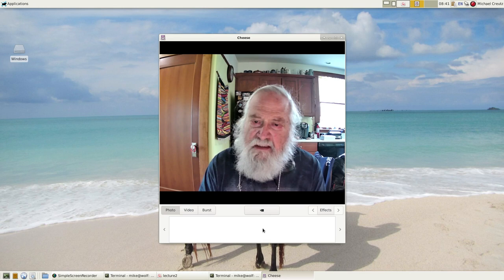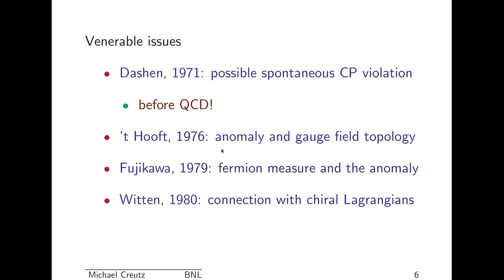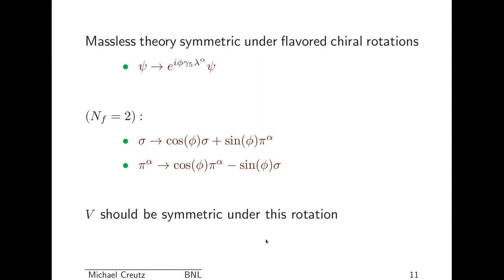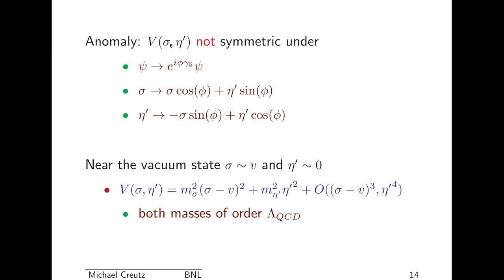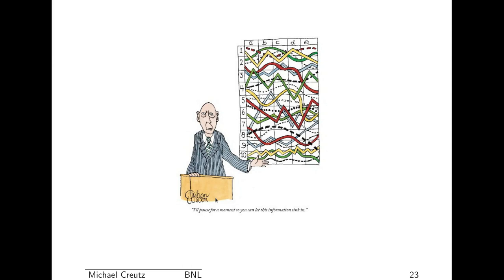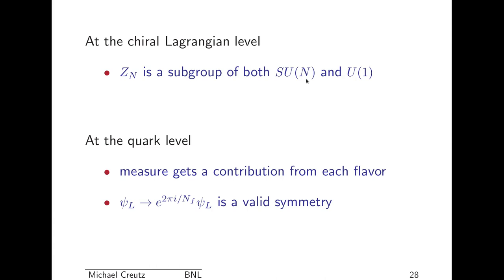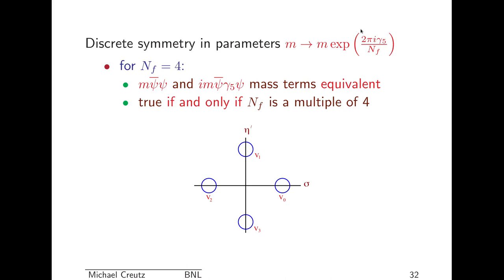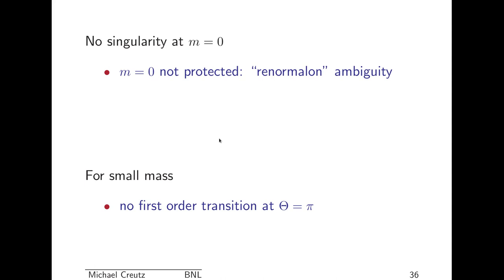Introduction to Lattice QCD (Michael Creutz): Lecture II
An overview of chiral symmetry and the interplay of the three ways it is broken.  The appearance of a new QCD parameter Theta.